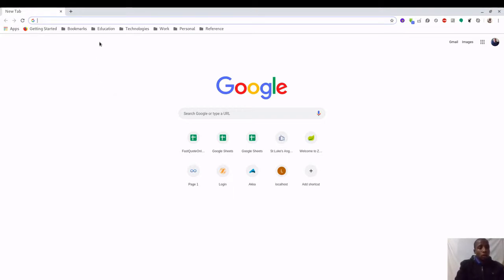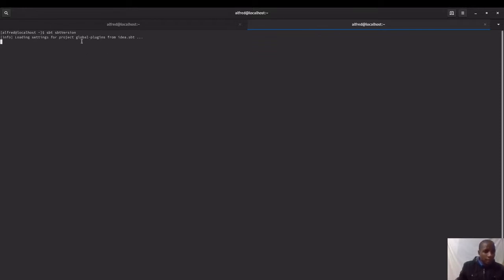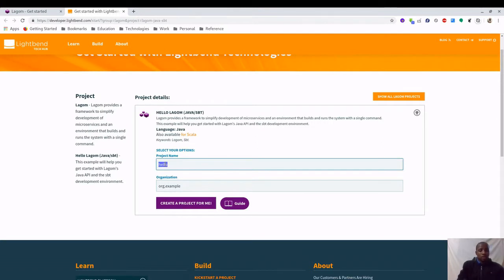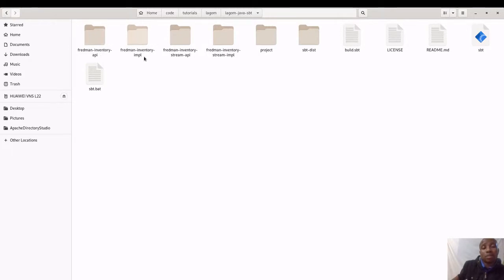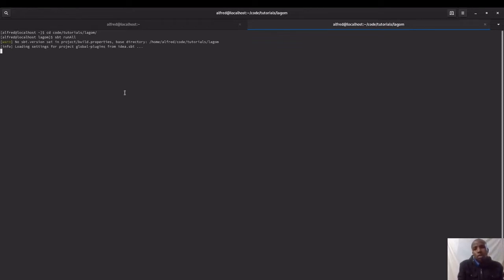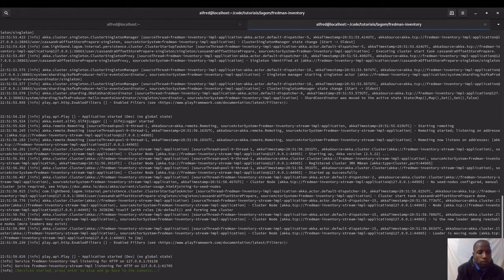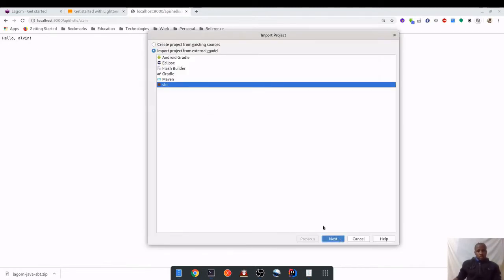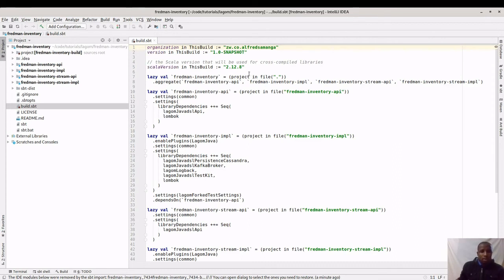2. Lagom Framework Tutorial: Environment Setup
Lagom Framework Tutorial: Setting up the development environment.